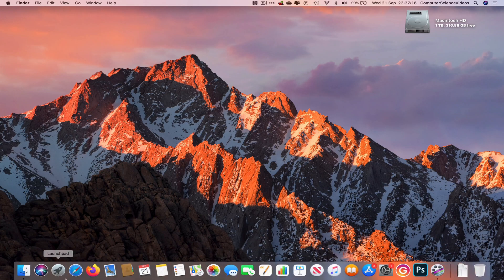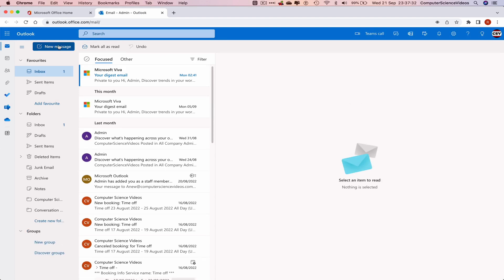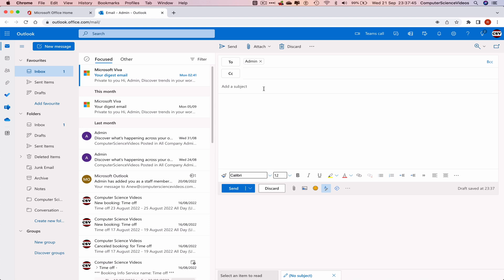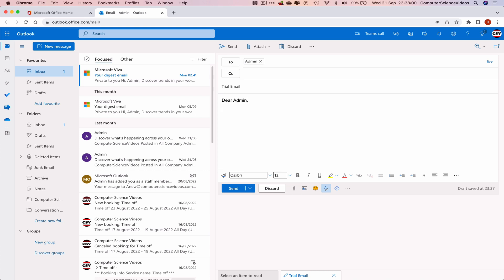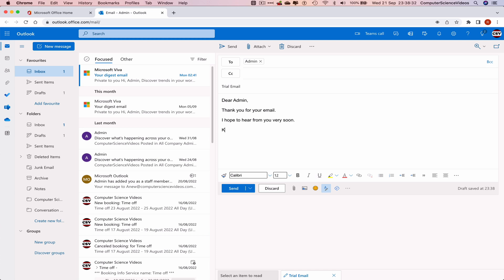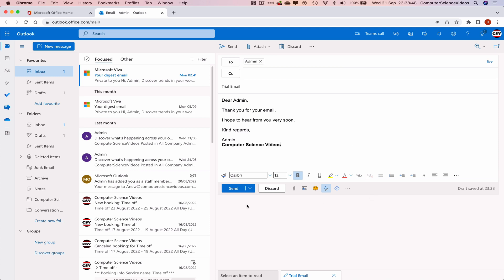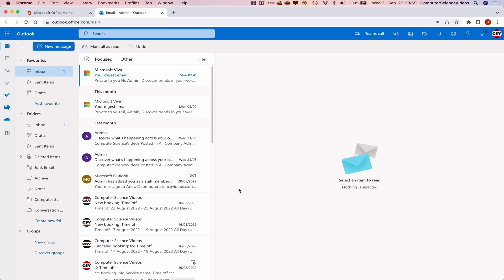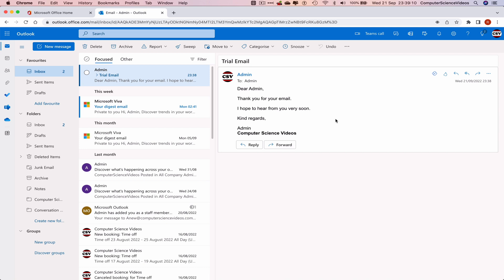How to SEND Yourself an Email using Microsoft Outlook for Office 365 - Basic Tutorial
How to Send Yourself an Email using Microsoft Outlook - Basic Tutorial ComputerScienceVideos MicrosoftOutlook Office365 @ComputerScienceVideos